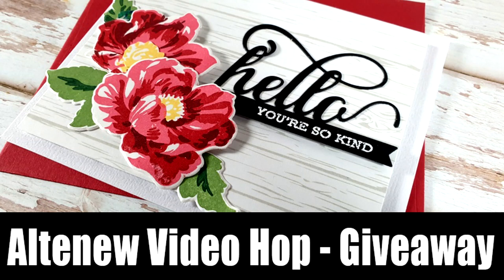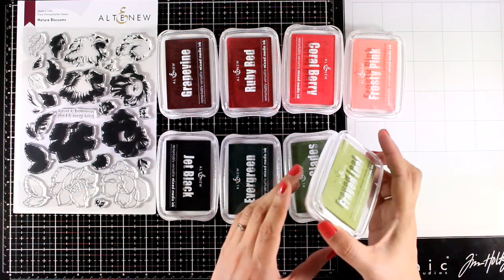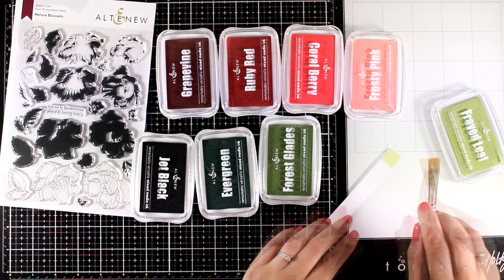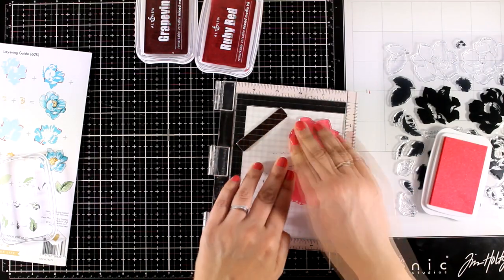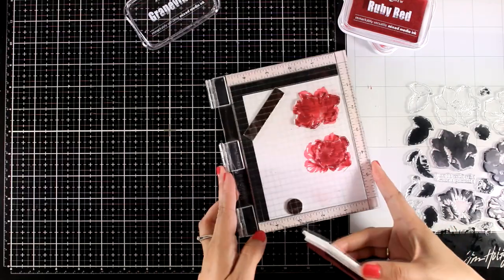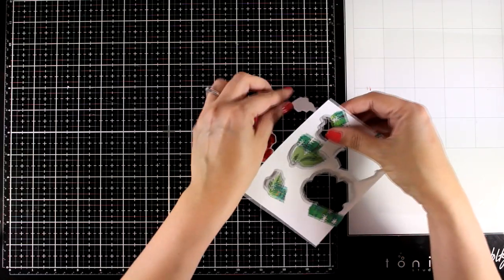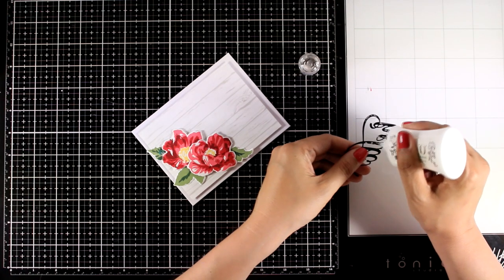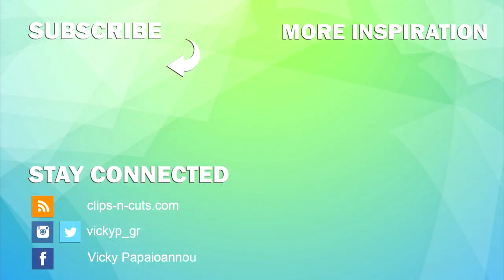Altenew video hop & Giveaways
1. To celebrate this release, Altenew is giving away a $50 gift certificate to 6 lucky winners! Please leave a comment on the Altenew video by 7/19/2020 for a chance to win.
2. They will also draw a winner to receive a $20 gift certificate from the comments left on each designer’s YouTube video on the video hop. All winners will be announced on the Altenew Winners Page on 07/22/2020.